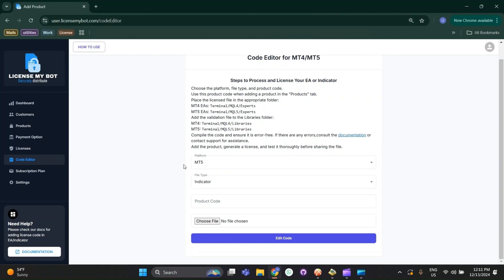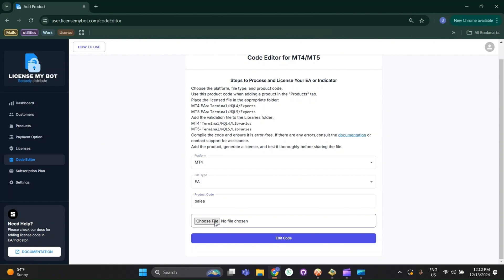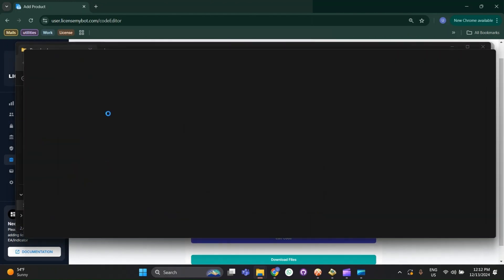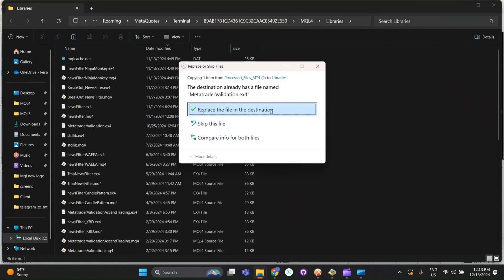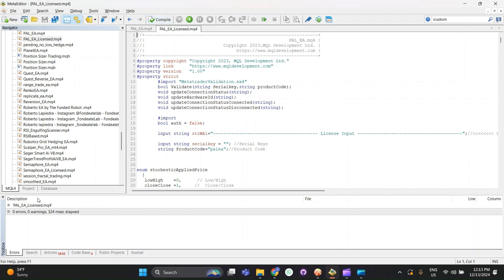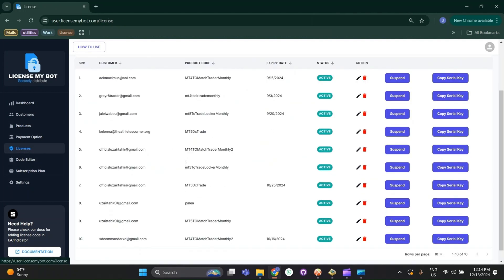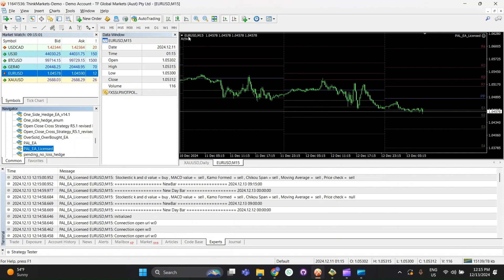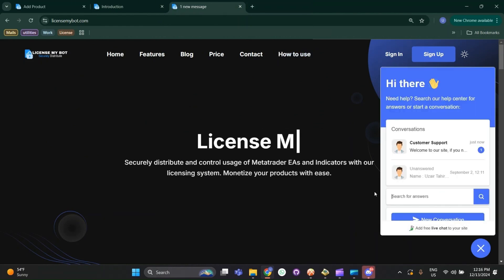How to automatically add license code in Metatrader EA and Indicator (Updated version)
How to automatically add license code in Metatrader EA and Indicator

In this video, learn how to automatically add a license code in an Metatrader EA and Indicator with ease! We’ll show you a simple and effective way to automate EA licensing and keep your EA's secure.